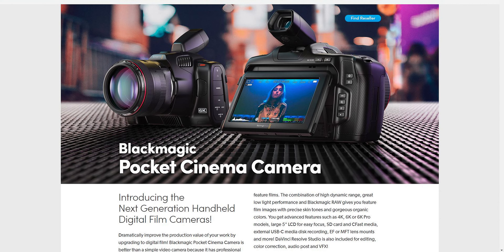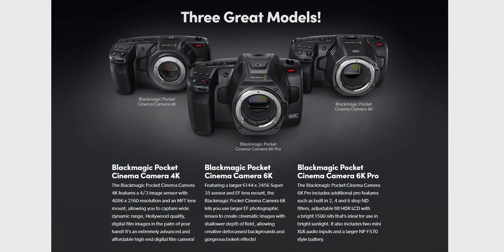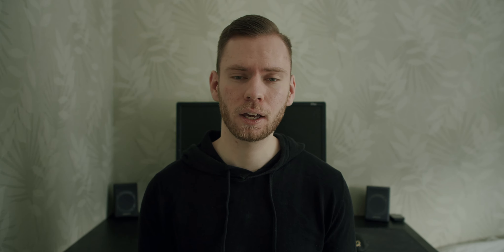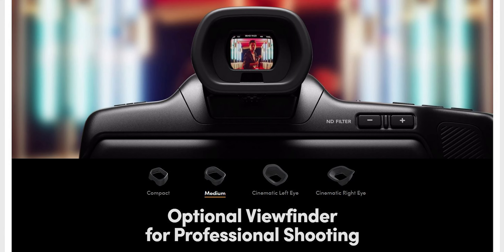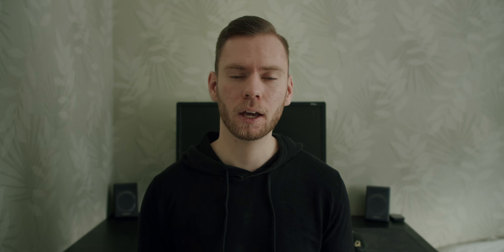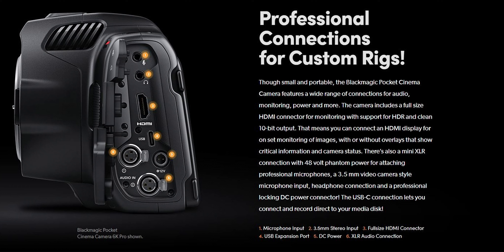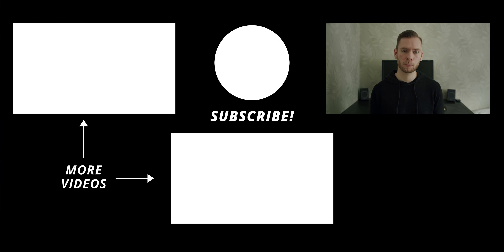Did Blackmagic Do It Again?! | BMPCC6K Pro Announcement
When I woke up today I saw the announcement of the new Blackmagic Pocket Cinema Camera 6K Pro, or BMPCC6K Pro for short. So I threw together a video with some specs and features of the new camera and try to give my perspective as a BMPCC4K owner. Enjoy!

Link to BMPCC6K Pro:
Camera Body

Gear I Use:

Camera (A) - Blackmagic Pocket Cinema Camera 4K
Camera (B) - Blackmagic Pocket Cinema Camera (Original)
All-round Lens - Sigma 18-35mm 1.8 Art
Lens Adapter/Speedbooster - Viltrox EF-M2 Speedbooster